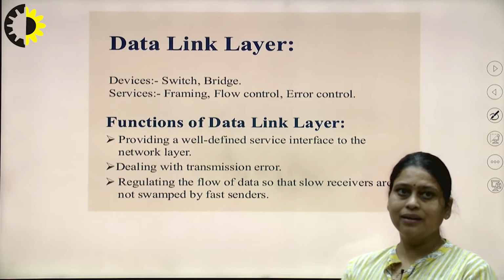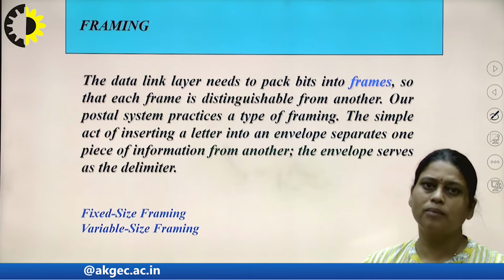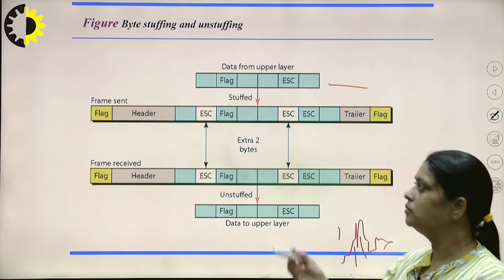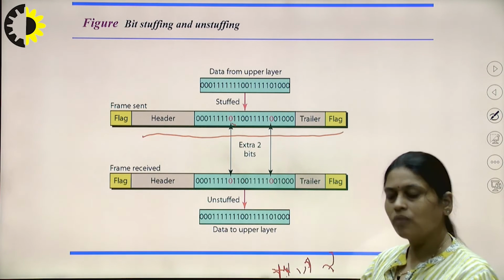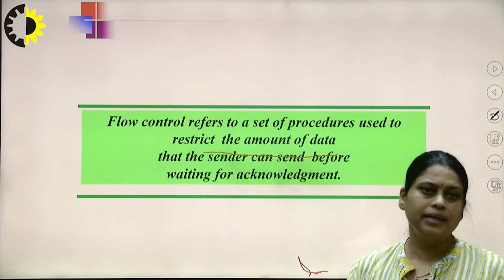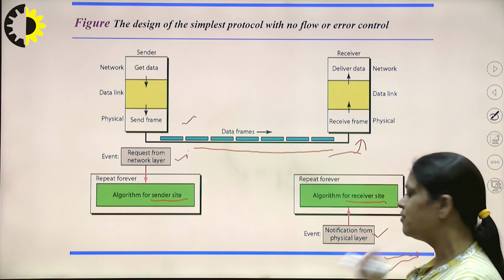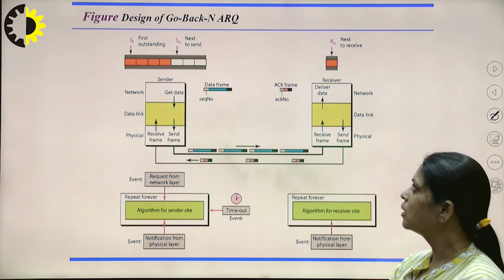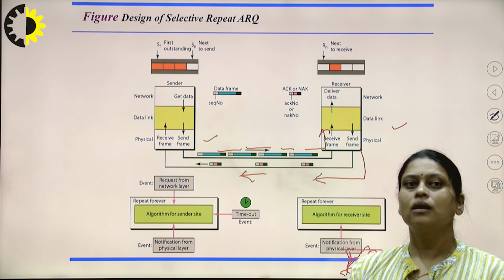COMPUTER NETWORK LECTURE 05 ''Logical Link Control'' By Dr. Ruchi Gupta, AKGEC